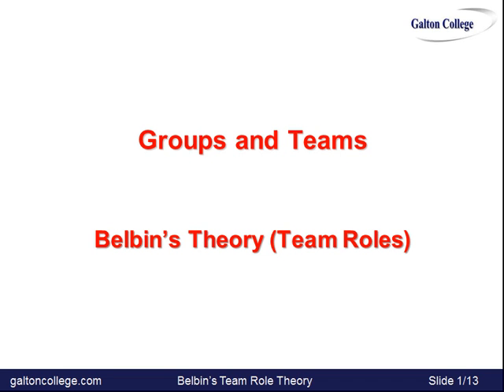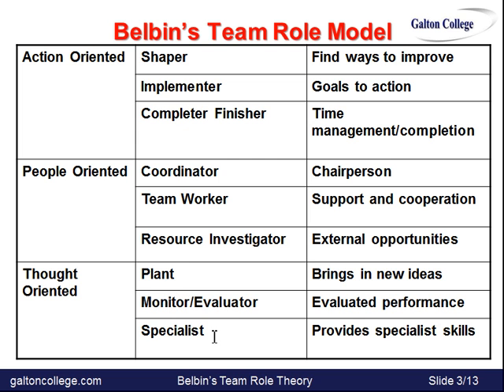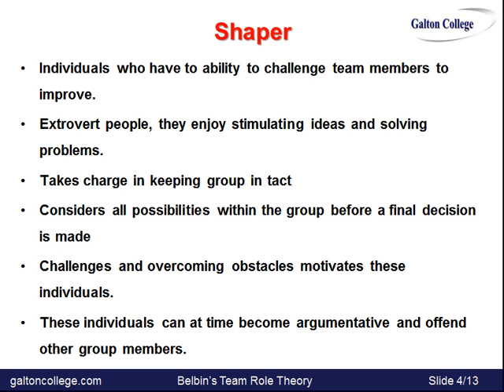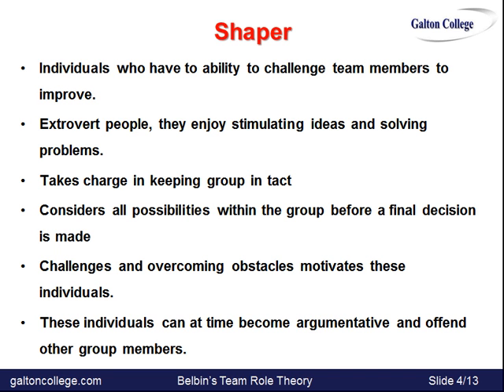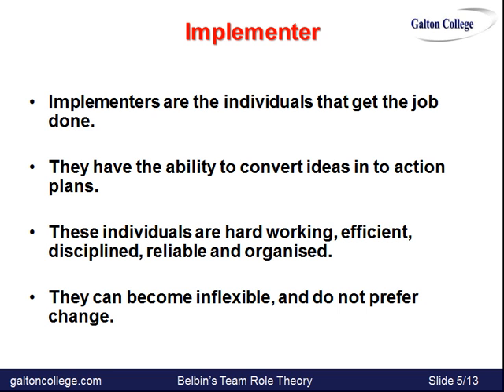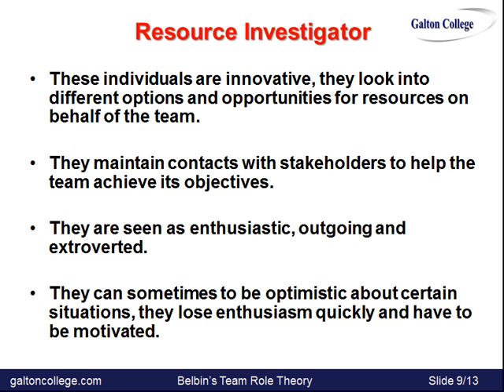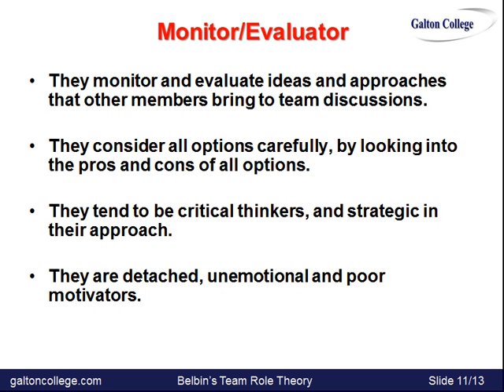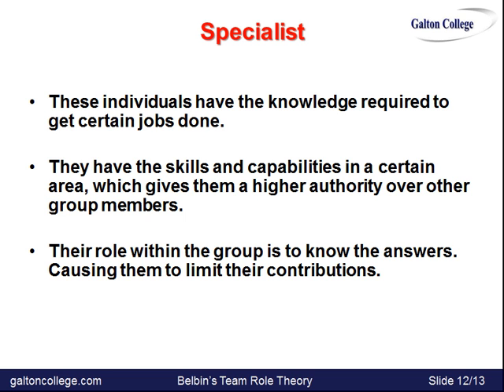Belbin Team Roles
In this video, we will be discussing Belbin team roles and how they can be leveraged to improve team effectiveness.

Belbin team roles are a popular model for understanding the different roles that individuals play in a team. The model was developed by Dr. Meredith Belbin, a British management theorist, in the 1970s.

According to the Belbin model, there are nine different team roles, each with its own set of strengths and weaknesses. These roles include the plant, monitor evaluator, coordinator, resource investigator, implementer, completer finisher, team worker, shaper, and specialist.

The plant is the creative and innovative member of the team who comes up with new ideas and approaches. The monitor evaluator is the analytical member of the team who evaluates ideas and provides objective feedback. The coordinator is the leader of the team who delegates tasks and ensures that everyone is working towards the same goal.

The resource investigator is the extroverted member of the team who builds relationships and networks with external stakeholders. The implementer is the practical member of the team who turns ideas into action. The completer finisher is the detail-oriented member of the team who ensures that tasks are completed to a high standard.

The team worker is the supportive member of the team who helps to build relationships and maintain morale. The shaper is the dynamic member of the team who challenges assumptions and drives progress. The specialist is the expert member of the team who provides specialized knowledge and expertise.

By understanding the different team roles, teams can ensure that they have a balanced mix of skills and personalities. This can improve team effectiveness by ensuring that all tasks are completed to a high standard, conflicts are resolved efficiently, and innovation is encouraged.

Overall, Belbin team roles provide a useful framework for understanding the different roles that individuals play in a team. By leveraging the strengths and weaknesses of each role, teams can improve their effectiveness and drive performance and growth.

In addition to understanding the different team roles, it is important for team members to recognize their own strengths and weaknesses. This can be achieved through self-assessment and feedback from others.

The Belbin model also highlights the importance of diversity in a team. By having a mix of different team roles, teams can leverage the strengths and perspectives of individuals from different backgrounds and experiences.

Moreover, the Belbin model can be used to identify potential areas of conflict within a team. For example, a team with too many shapers may struggle with decision-making or collaboration, while a team with too many team workers may lack direction.

To ensure that teams are effectively utilizing the different team roles, it is important for team members to communicate openly and honestly with each other. This can be achieved through regular team meetings, feedback sessions, and team-building exercises.

Finally, it is important to note that the Belbin model is just one approach to understanding team roles and dynamics. Teams may also choose to leverage other models, such as the Myers-Briggs Type Indicator or the Five-Factor Model, to gain a deeper understanding of individual strengths and weaknesses.

In conclusion, understanding and leveraging the Belbin team roles can greatly improve team effectiveness and drive business success. By recognizing the different strengths and weaknesses of team members, teams can ensure that tasks are completed efficiently, conflicts are resolved effectively, and innovation is encouraged. Moreover, by promoting diversity and open communication, teams can create a collaborative and supportive environment that drives performance and growth.